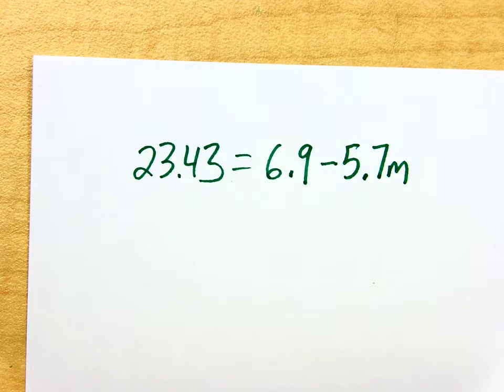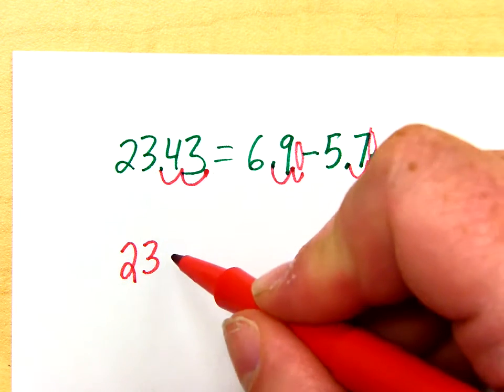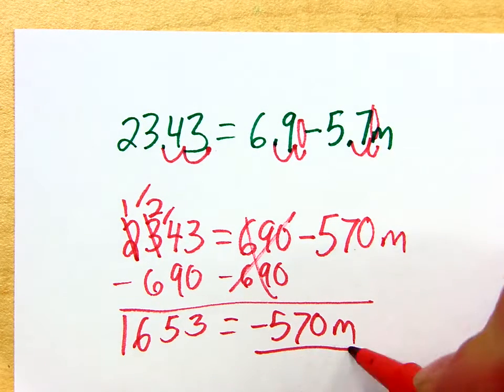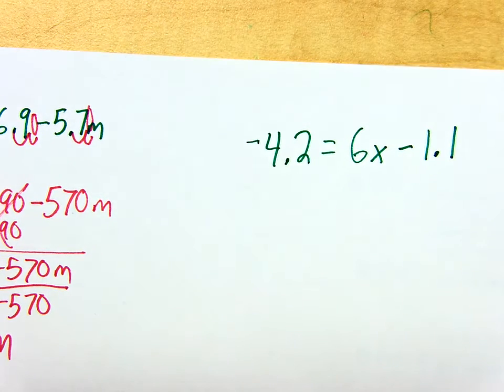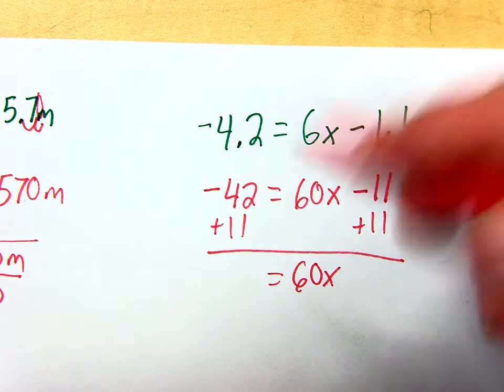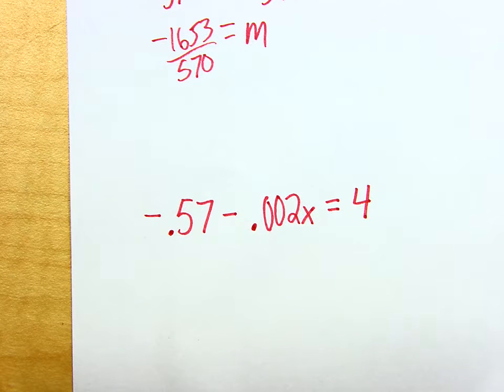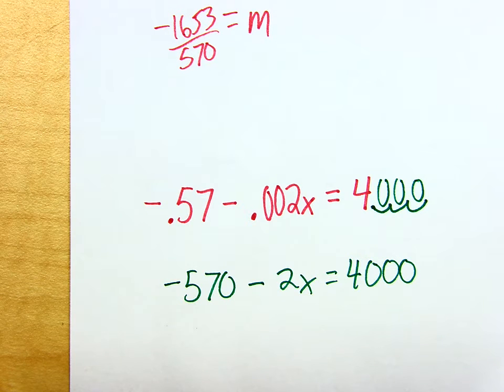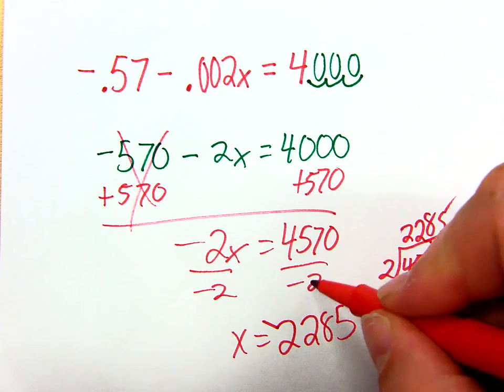Clearing Decimals from Equations